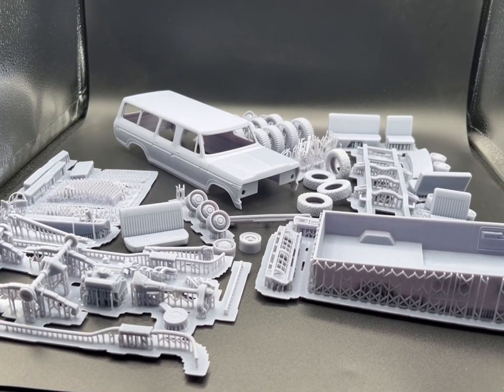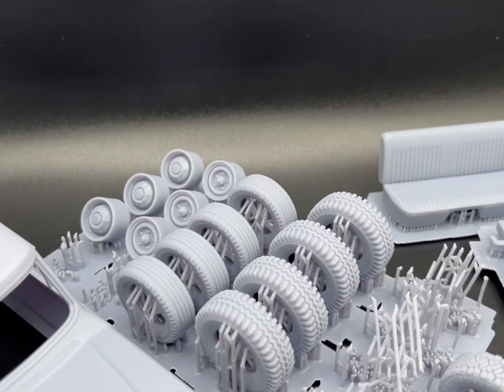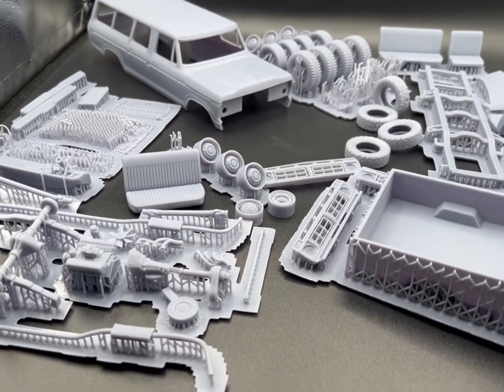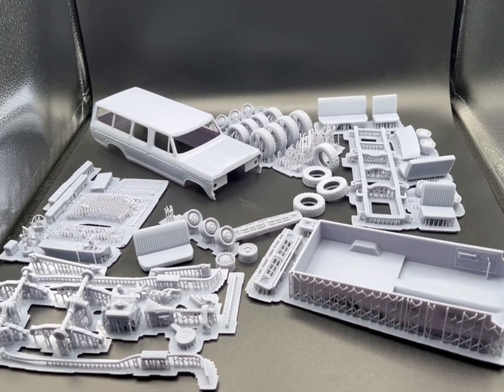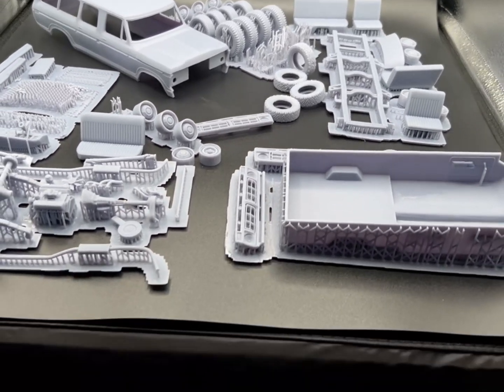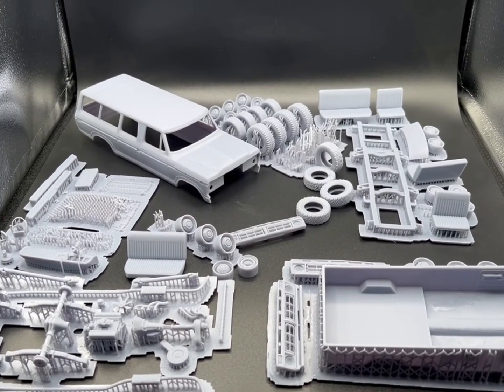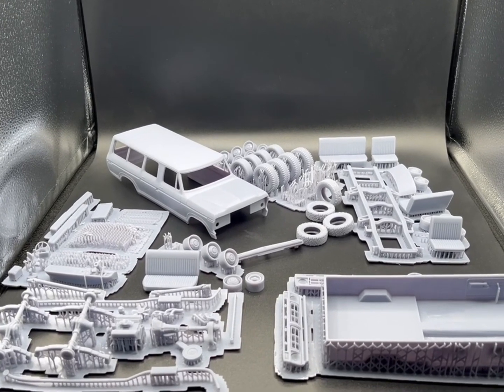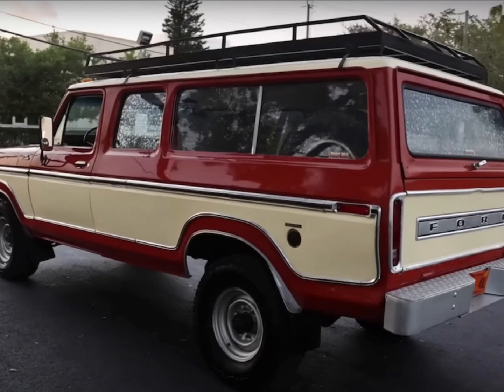You bought a printer now what volume 5. 1977 ford B250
this is a 3d Resin Printed Model from Andrey Bezrodny
Link to Andreys File on CTG Trader

I use 99% Isopropyl alcohol to clean my resin prints